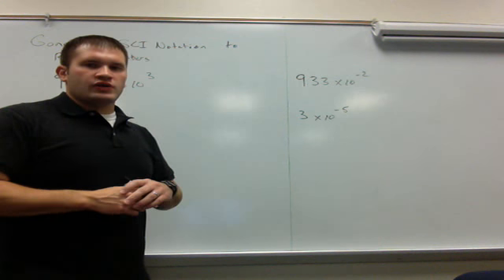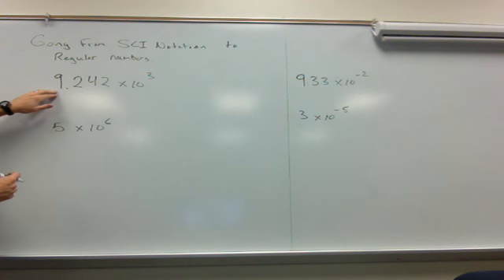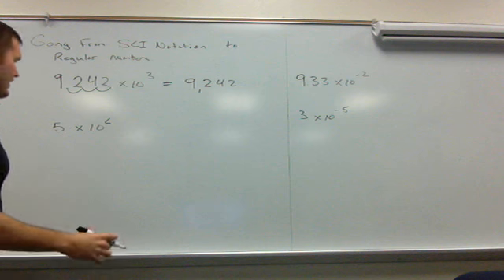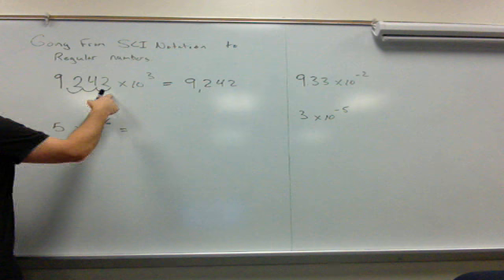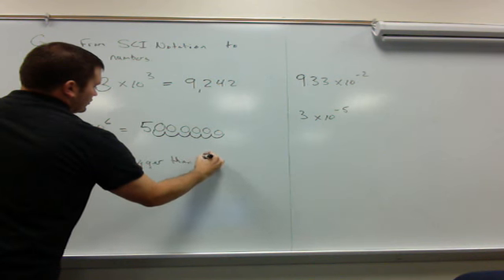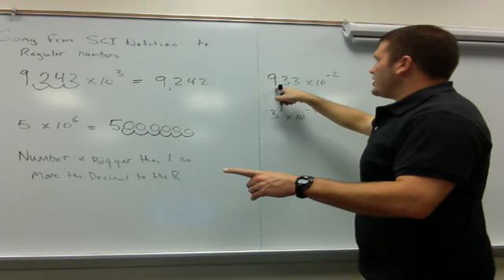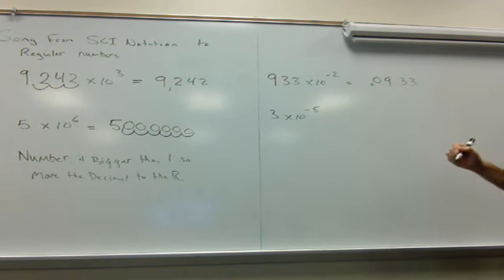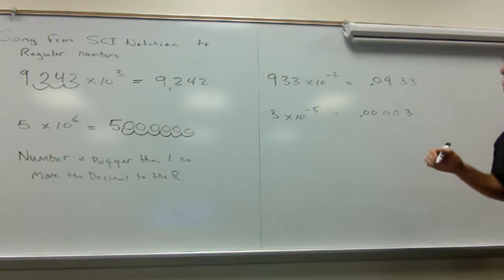Converting from Sci Note to Normal Numbers